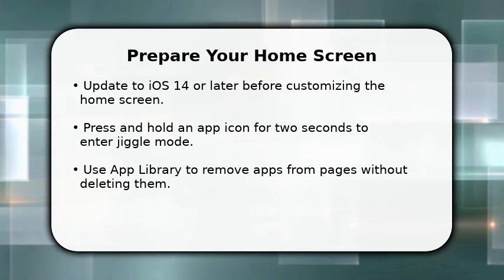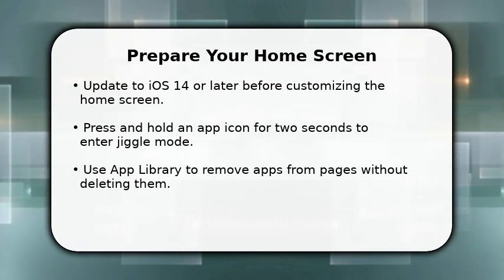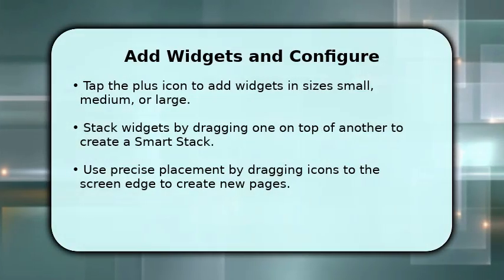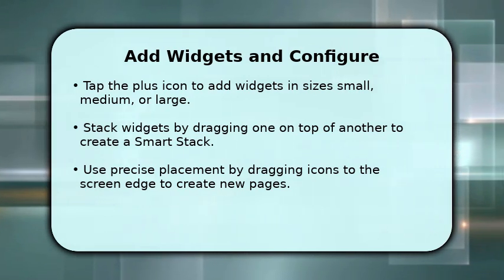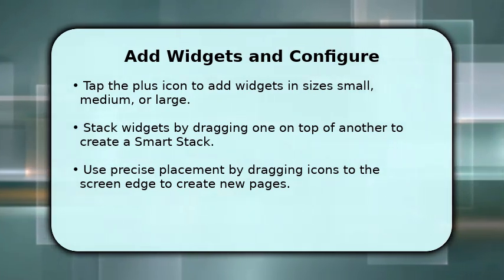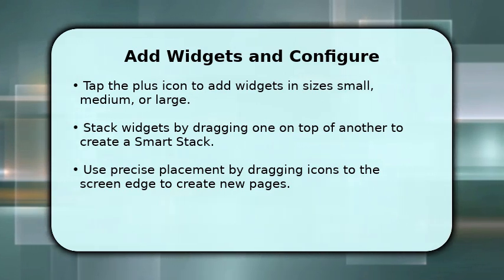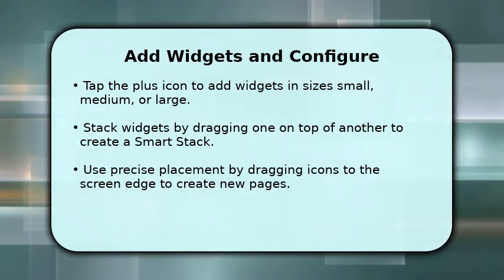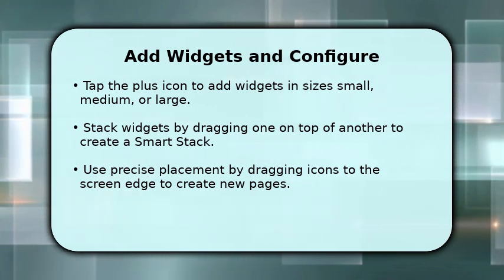How to Customize Iphone Home Screen Easy - Step by Step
How to Customize Iphone Home Screen Easy - Step by Step | 🔒 Surfshark VPN Deal — Stay private and secure. $1.99/mo + 3 Months Free ▸

Learn the simple steps to personalize your iPhone home screen. This video guide takes you through customizing layout, adding widgets, and organizing apps for a tailored mobile experience.

customize iPhone Home Screen, iPhone step-by-step tutorial, add Widgets on iOS, organize App Library, personalized home screen setup